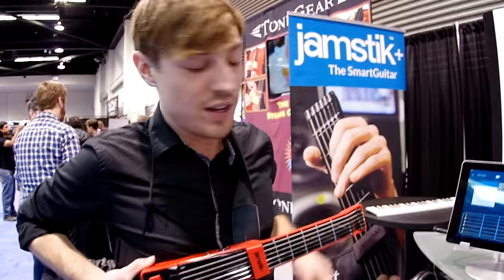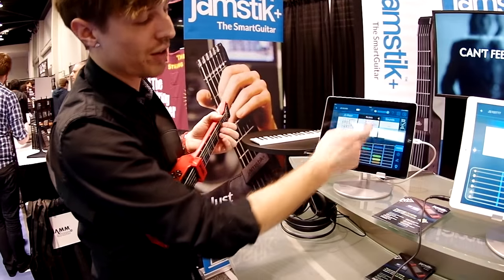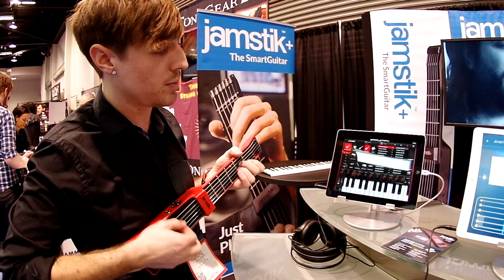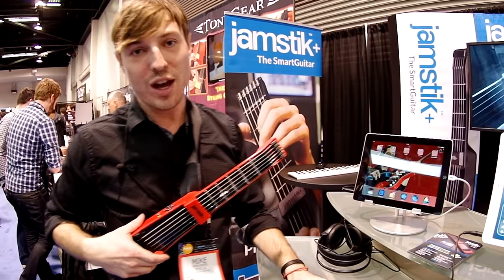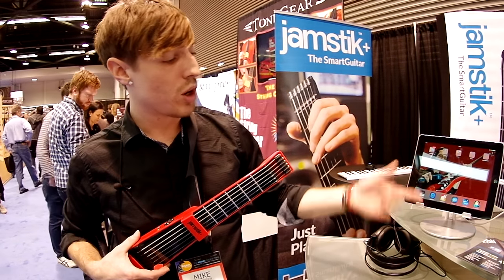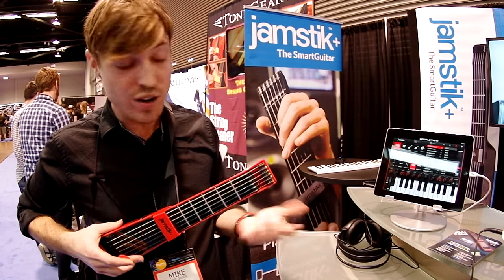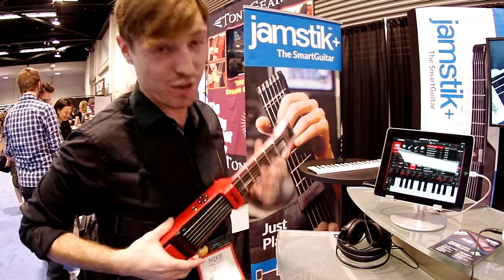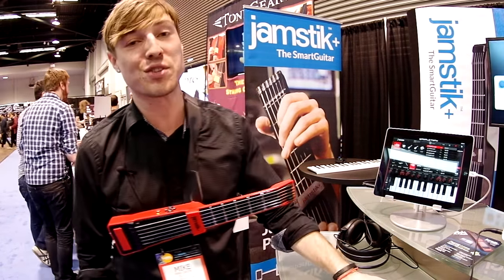JamStick+ MIDI Guitar Controller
At the 2016 NAMM Show, Zivix was showing the Jamstik+, a MIDI Guitar controller.